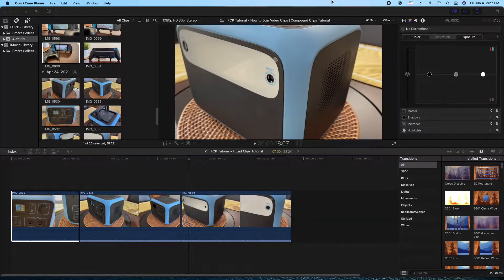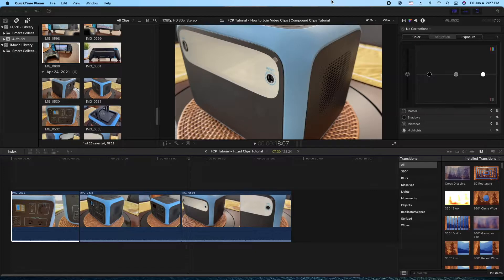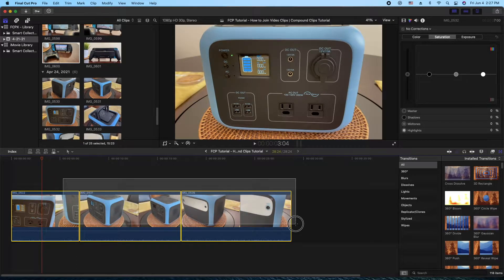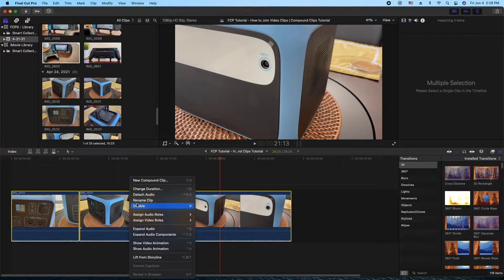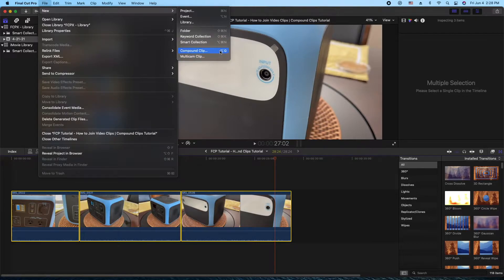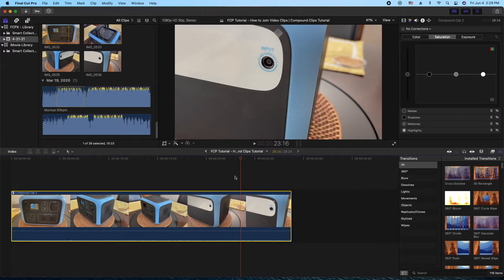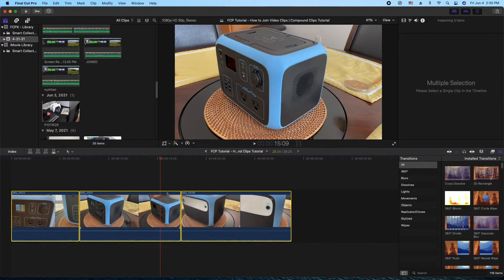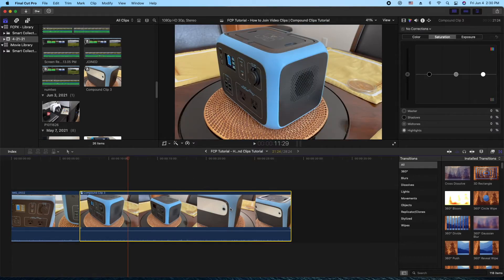FCP For Beginners Tutorial - How to Join Video Clips | Compound Clips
In this Final Cut Pro Tutorial, I show you how to combine or join two or more video clips into one. This joining of the videos is called "Compound Clips" and is a very handy tool to use when editing videos with FPC.

ET

*** Tech ***  (Aff Links)
Mac Mini
iMac 24” 4.5K
MacBook Pro 13”
MacBook Air 13”